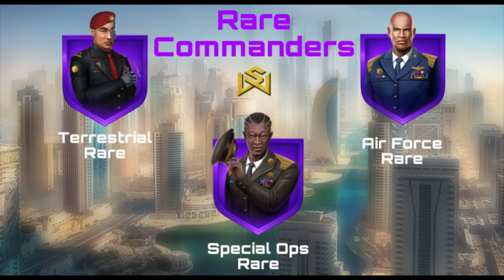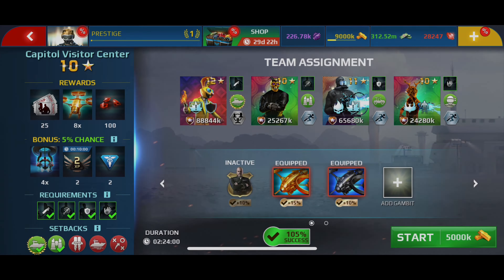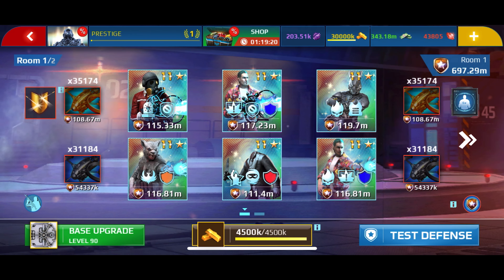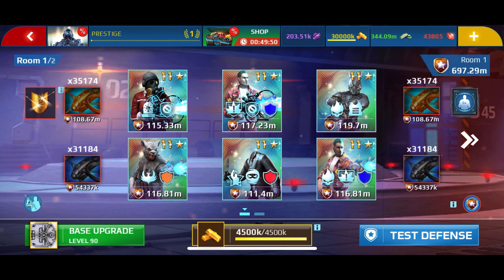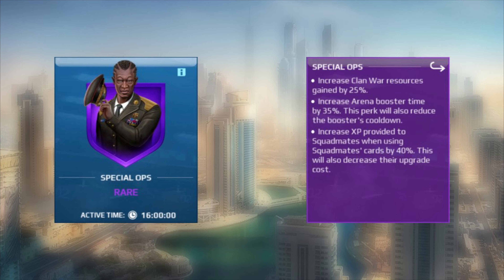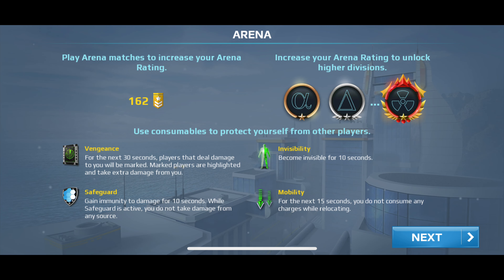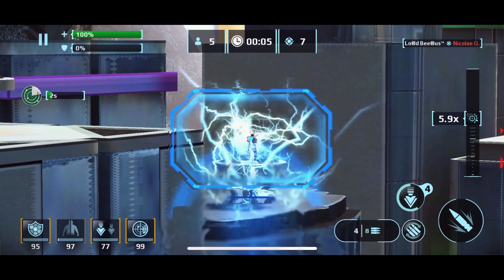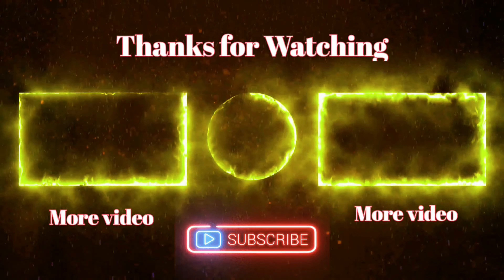Sniper Fury | Commanders Review | Rare Commanders | Part 3 - by Lord Beerus™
Sniper Fury | Commanders Review | Rare Commander | Part 3 of 5 - by Lord Beerus™

Gameplay by Lord Beerus™ | Global Avengers | APA Mobile